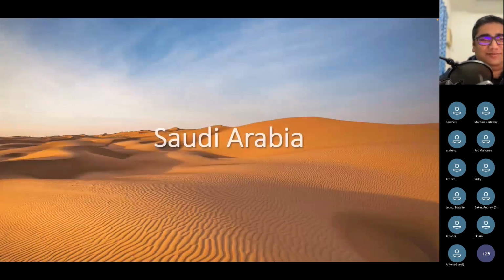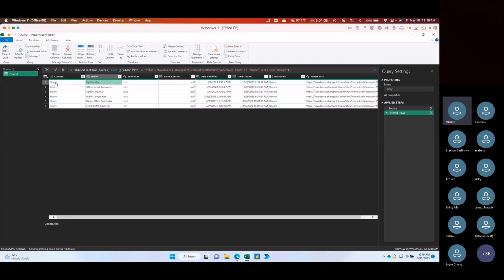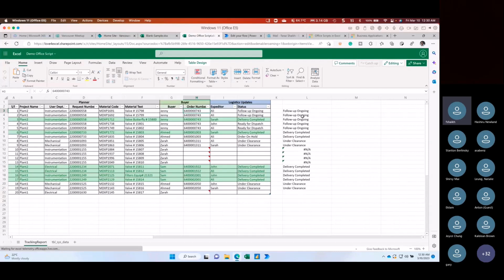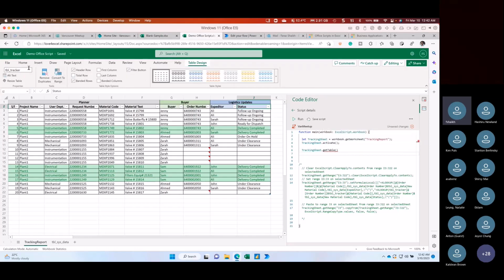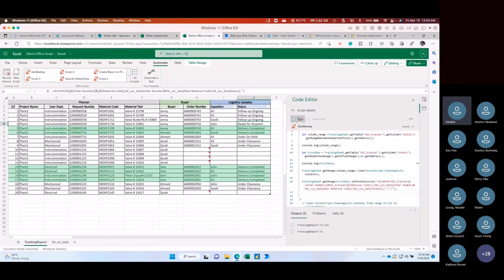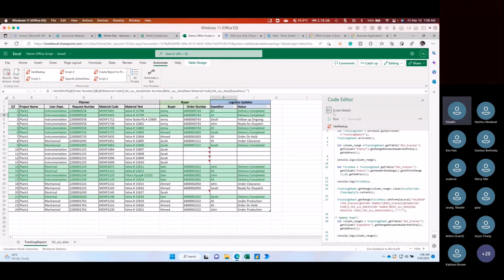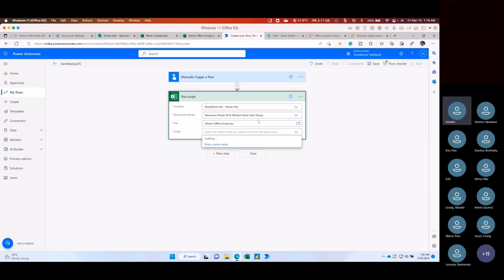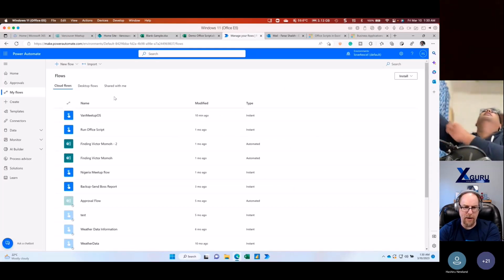Report Automation with Office Scripts & Power Automate|Faraz Shaikh - VanPUG Excel Edition-Mar 2023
SESSION OUTLINE:
Automation is the future at the workplace. In our daily routine, we do lots of repetitive tasks which can be easily handled by the system. Faraz Shaikh strongly believes that systems are made for humans, not that humans are made for the system. In his presentation, we will see how Office Scripts can help us automate repetitive tasks without having any coding knowledge. Once clicked, a recorded Office Script can do lot of magic to your Excel Workbook and make more powerful. We will also, integrate the Office Scripts to Power Automate, which is another Microsoft Office application. Automation: the future is here!

SPEAKER PROFILE:
Faraz Shaikh is a Microsoft MVP based in Saudi Arabia and by profession he's a Supply Chain guy. He holds multiple certifications, including a Microsoft Certified Trainer, Microsoft Office Master, Certified Excel Expert, and Microsoft Innovative Educator. Faraz's mission is to help the community by providing easy and exciting solutions with Microsoft Applications, making their daily tasks quicker and easier. He is the founder of ExcelExciting.com, Saudi Arabia's Microsoft Excel & Power Platform Meetup Group, an organizer of the My Data Summit Online International conference, and the administrator of a popular Facebook Group "Excel Tricks" with 700K members. Faraz's YouTube channel Excel Exciting has also recently received over 1.5 million views where he posts valuable Excel insights.